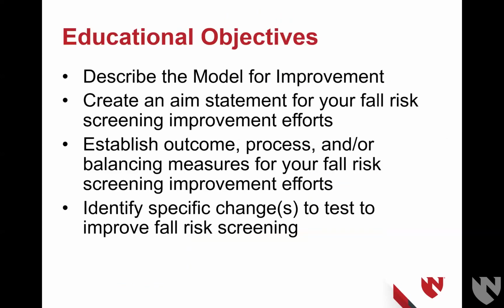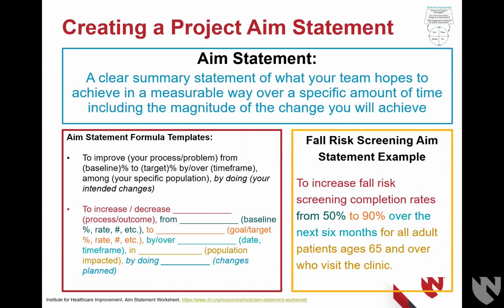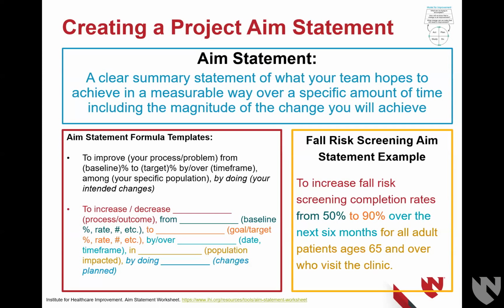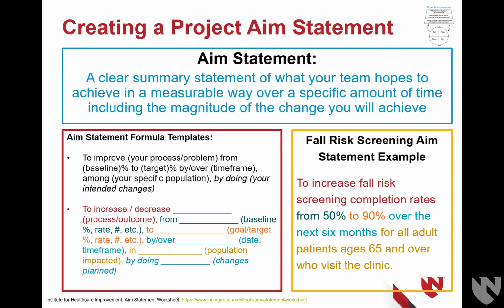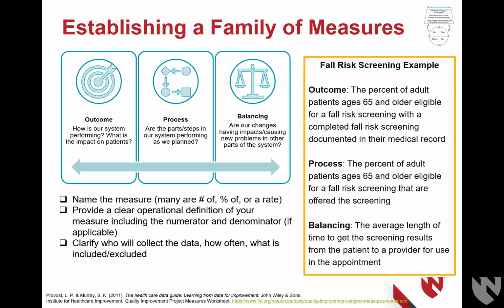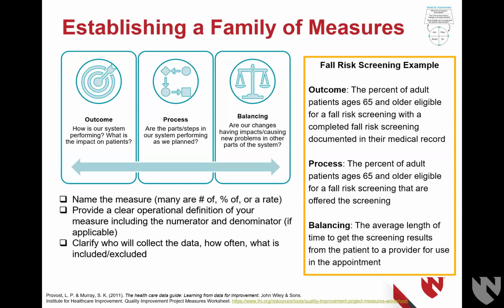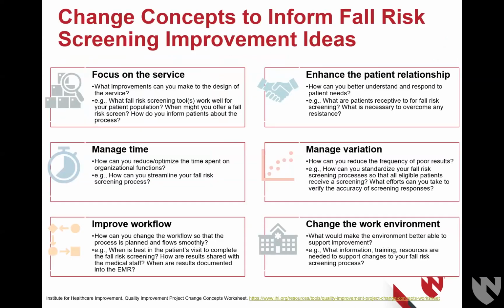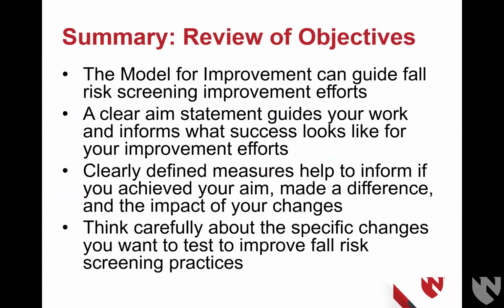CATCH RURAL Falls - Applying the Model for Improvement to Fall Risk Screening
Educational recording on the topic of applying the model for improvement to fall risk screening.